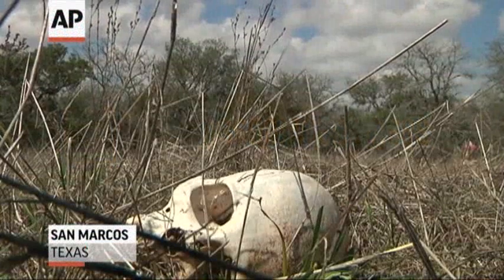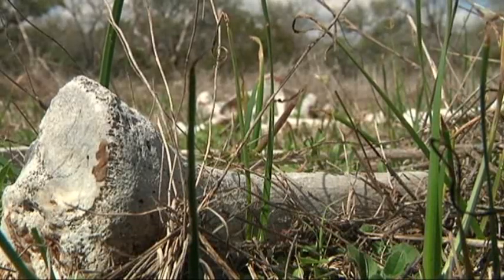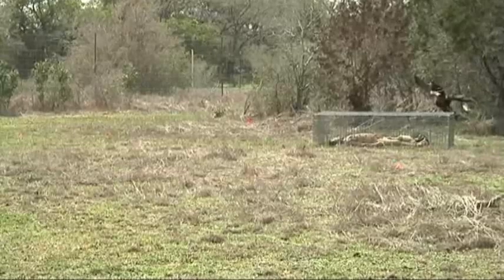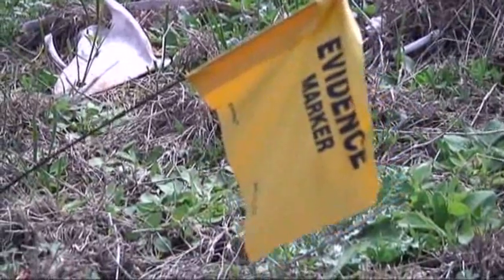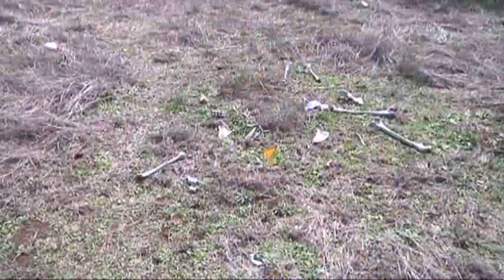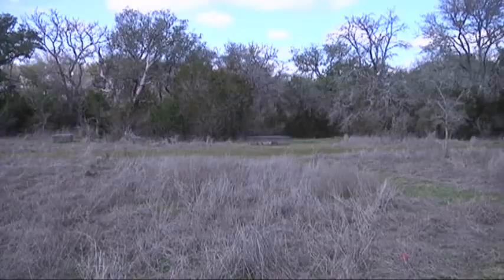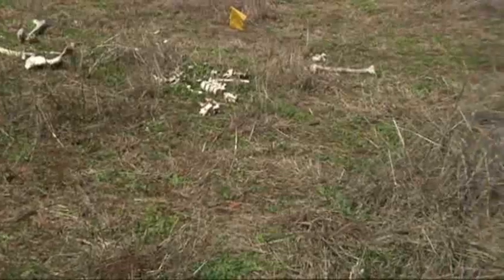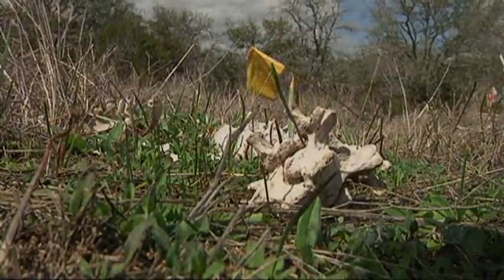"Body Farm" Challenges Time of Death Science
Researchers at Texas State University use donated bodies to study the science of estimating time of death on corpses found outdoors.  Their finding could change the way police and medical examiners do their job. (March 7)